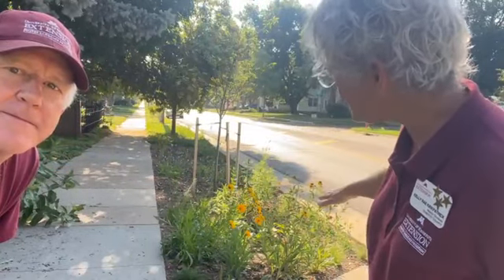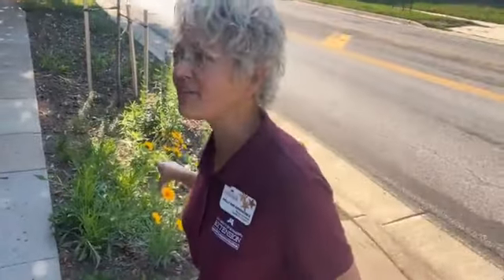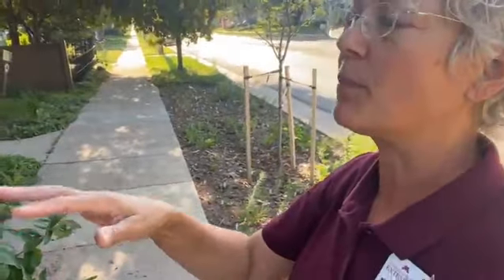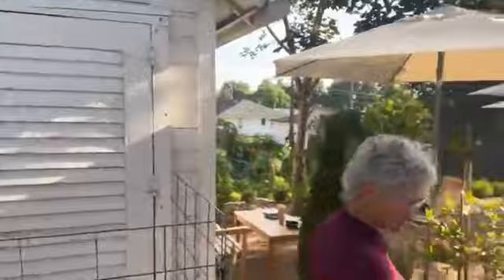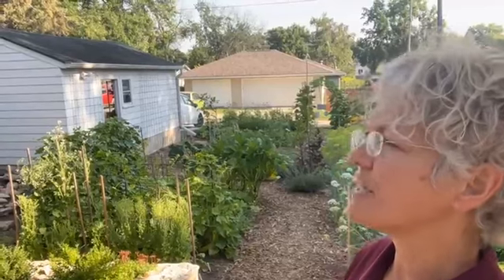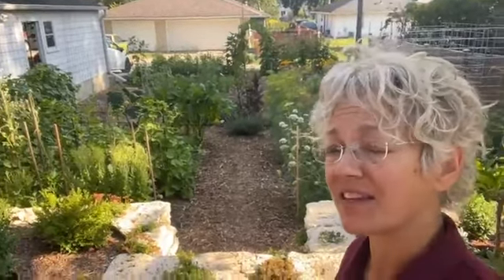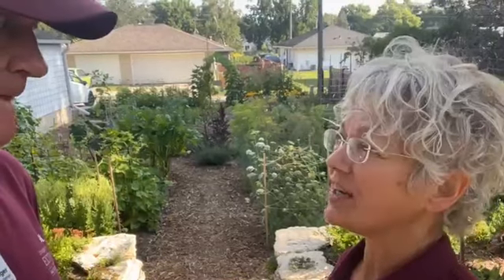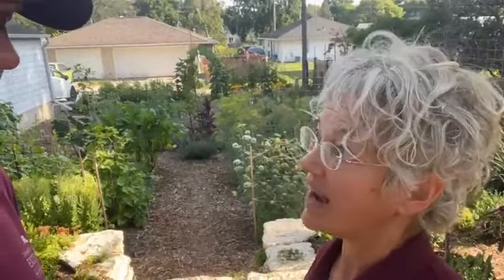The Tom and Kelly Show - Season 3, Episode 13 - At Home Projects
Tom Bellinger and Kelly Rae Kirkpatrick talk UMN Extension Master Gardener At-Home Projects featuring Kelly's wonderful gardens. She is also hosting free film watching and garden tours.

As University of Minnesota (UMN) Extension Olmsted County Master Gardener Volunteers we enjoy being silly with our educational outreach about our local projects and topics covering Master Gardener Priorities of Horticulture Skills, Local Food, Climate Responsiveness, Nearby Nature, Clean Water, Pollinator Health and Plant Biodiversity.